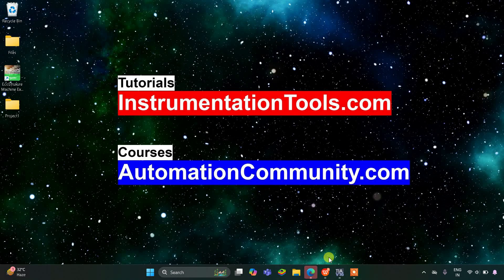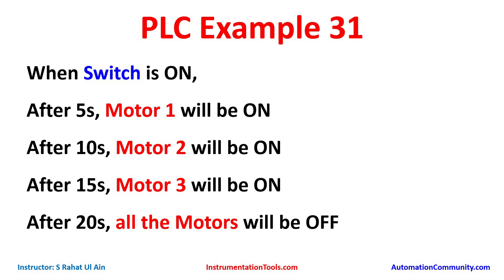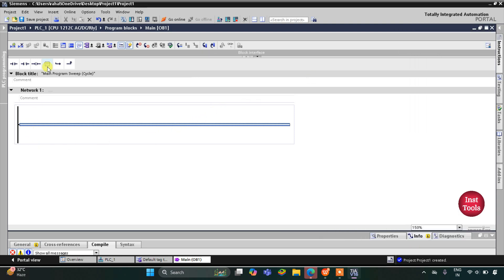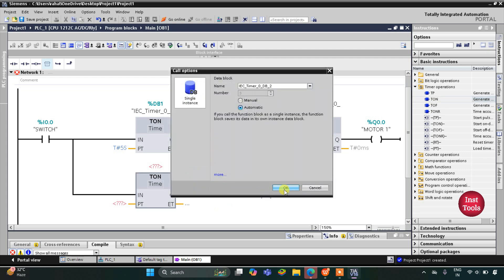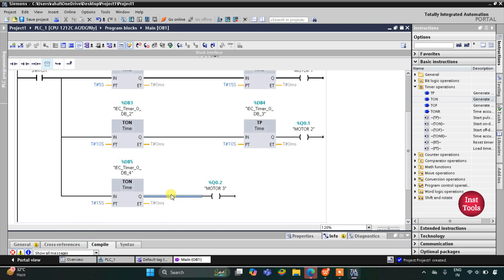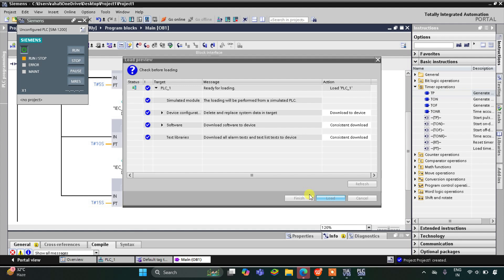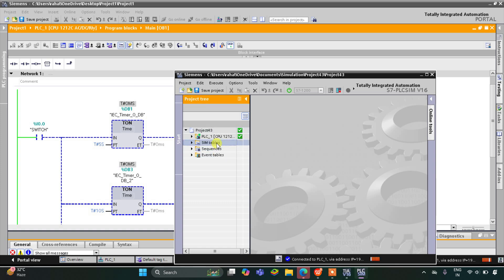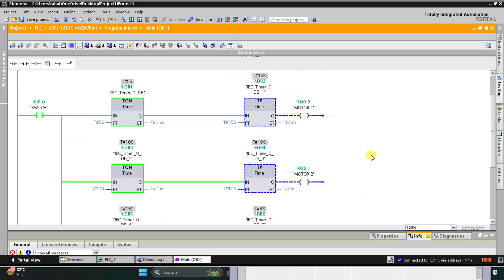Three Motors in PLC with Delayed ON and OFF Time Program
Learn how to program a PLC for controlling three motors with delayed ON and OFF time functionality using ladder logic.